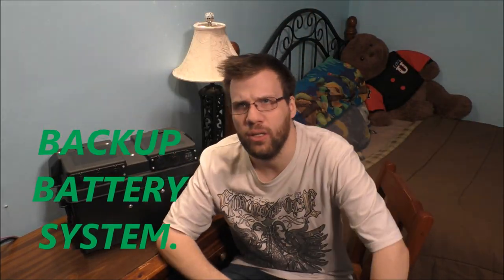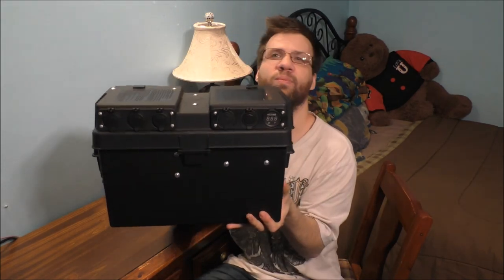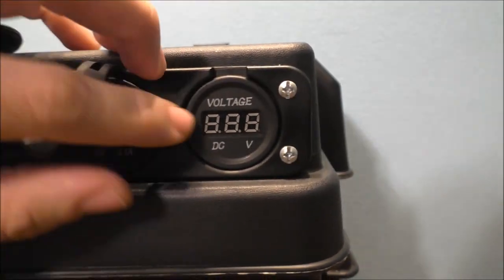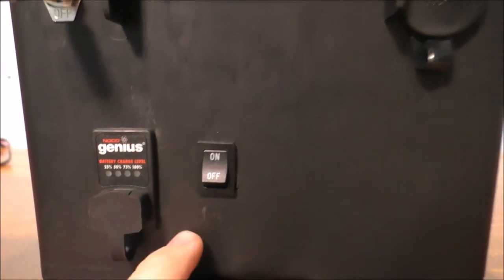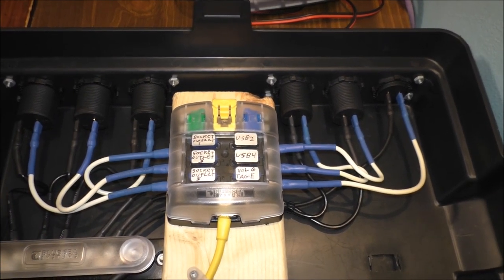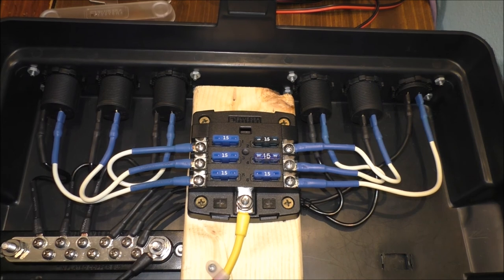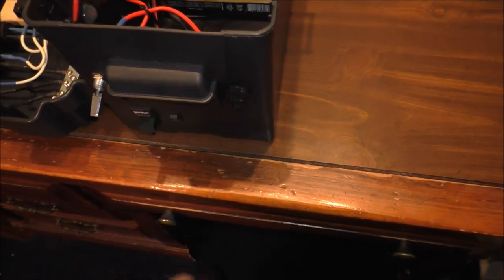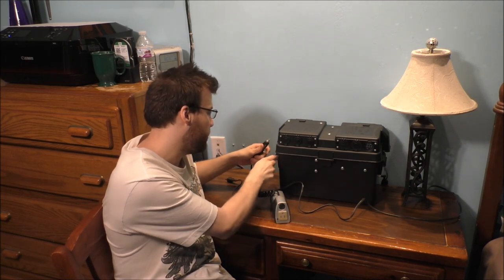UPDATE ON HOMEMADE BATTERY BACKUP SYSTEM